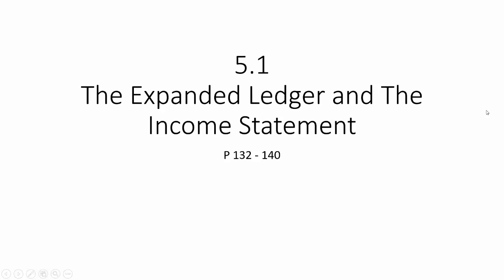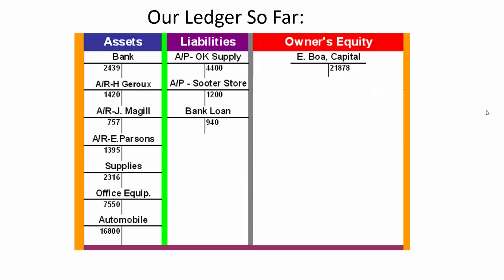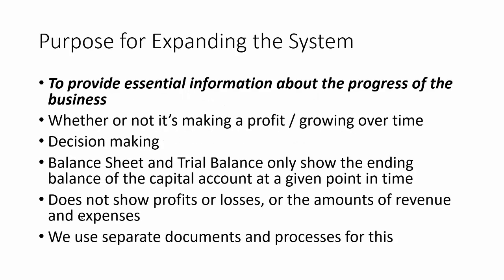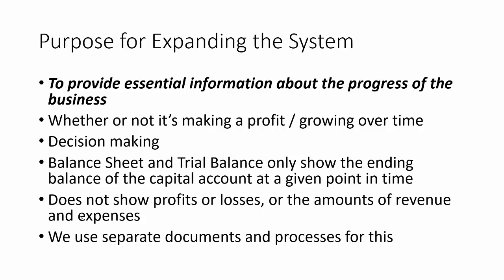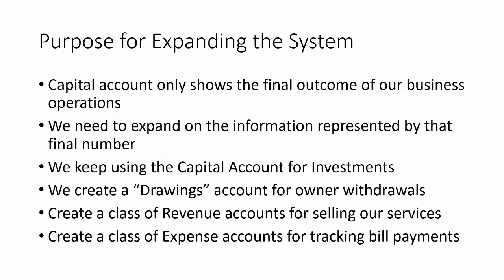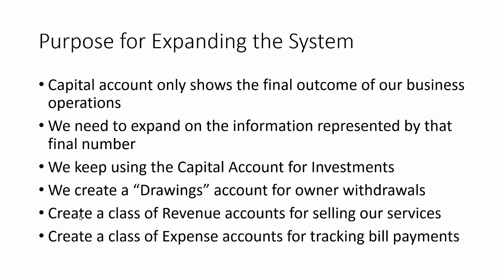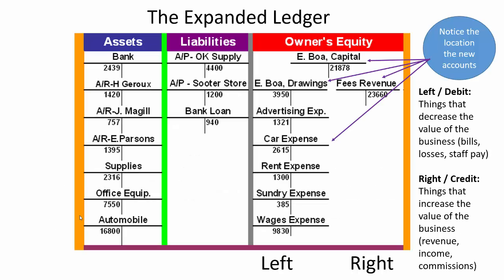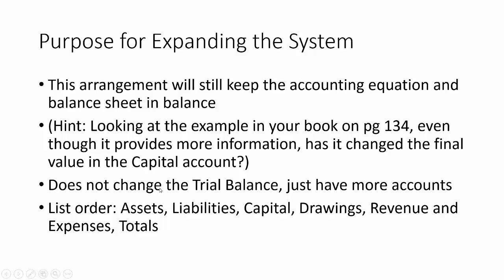5.1 a - The Expanded Ledger Accounts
An introduction to why and how we expand our ledger system from the 3 based types of accounts to include drawings, revenue and expenses.